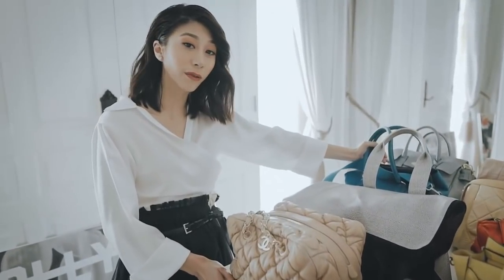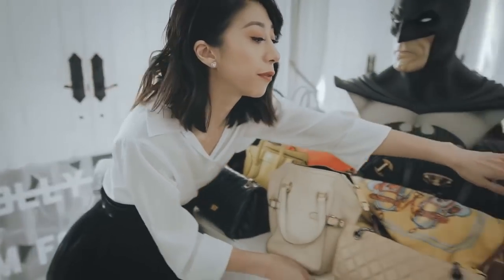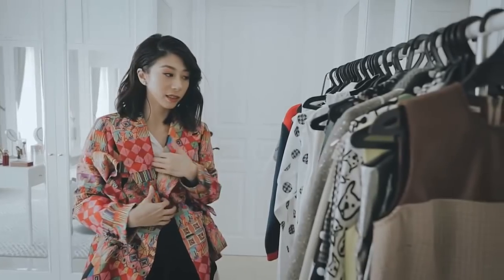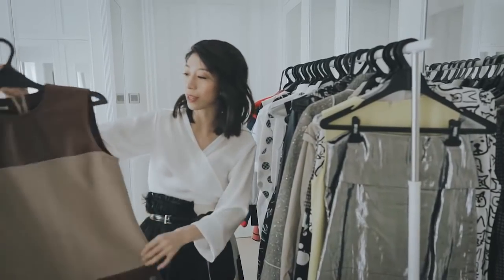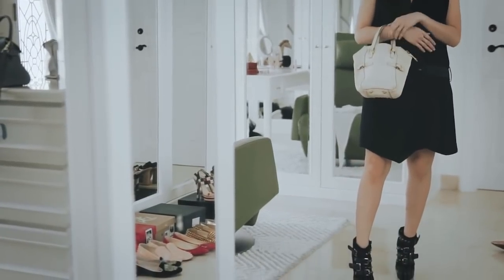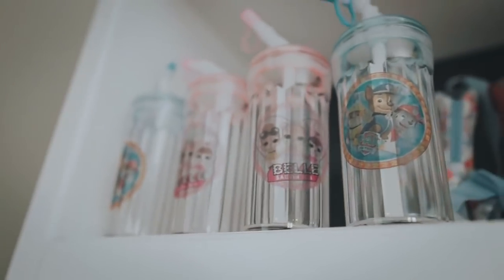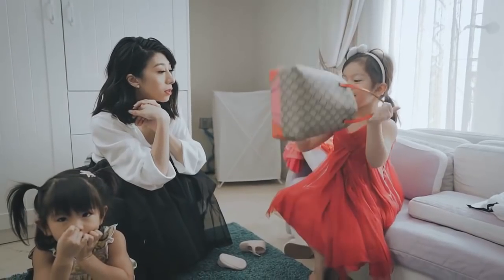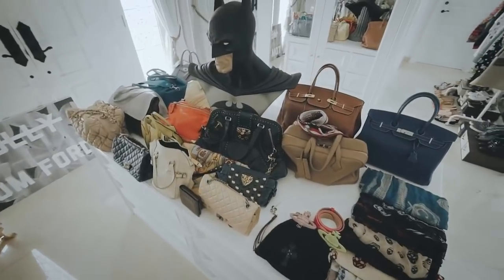HUNTHERCLOSET: Samantha Wijaya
In this episode of HuntHerCloset we dedicate to the Mompreneur, featuring Samantha Wijaya. Being a full-time stay-at-home mom helps her to pursue her passion: being an entrepreneur! As a co-founder of Rose All Day Cosmetics, Sam juggles between her business and motherhood. Watch the video and shop over 150 items consigned from brands such as Hermes, Chanel, Marni, Miumiu and more.

Huntstreet.com is Indonesia's largest and only online marketplace for authenticated pre-owned and brand newluxury goods. Offering designer goods - including Chanel, Louis Vuitton, Christian Louboutin, Gucci - at up to 90% off retail prices, we provide the Southeast Asian market with a marketplace for buyers to access an expanded choice of affordable luxury goods and for sellers to reach a market for their goods.

HUNTHERCLOSET: We take you into the closets of Asia's most influential fashionistas to take a peek at what's inside their closets and what they will be selling from their closet on HuntStreet.com.